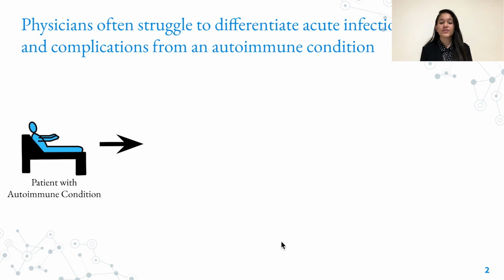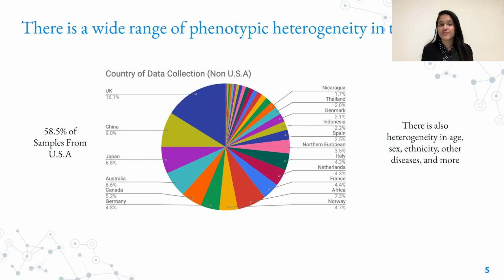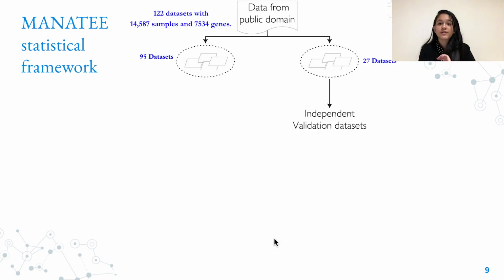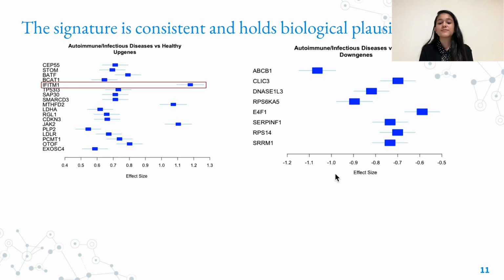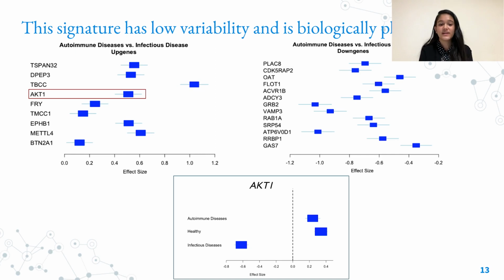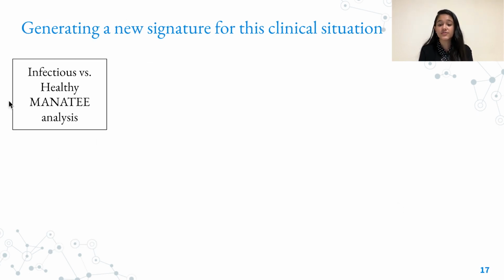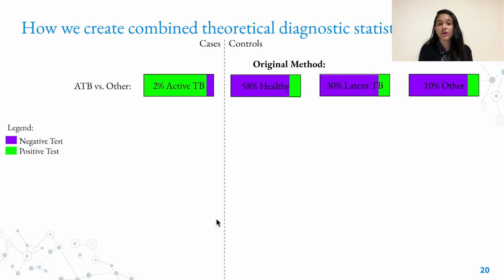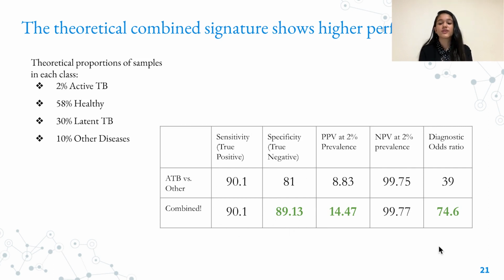Formulating a Gene Signature for Diagnosis of... - Riya Gupta - TransMed - Talk - ISMB/ECCB 2021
Formulating a Gene Signature for Diagnosis of Autoimmune and Infectious Diseases - Riya Gupta - TransMed - Talk - ISMB/ECCB 2021